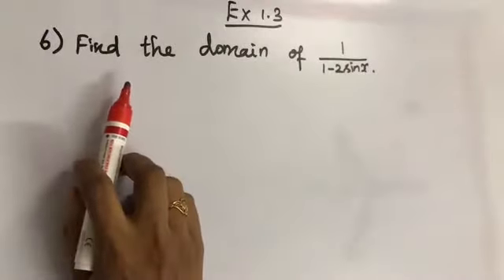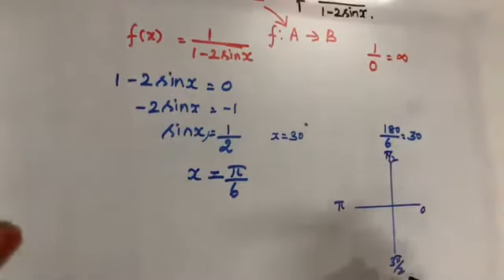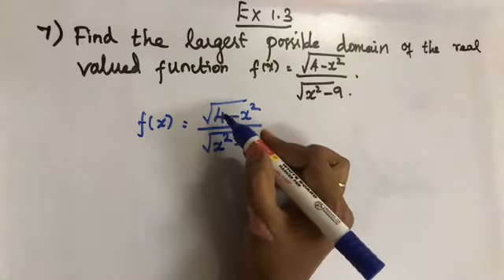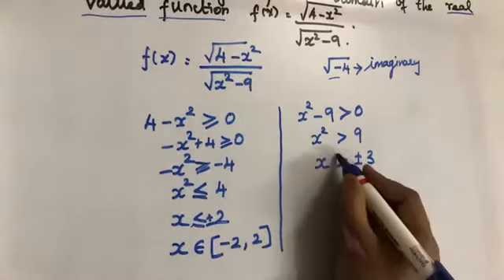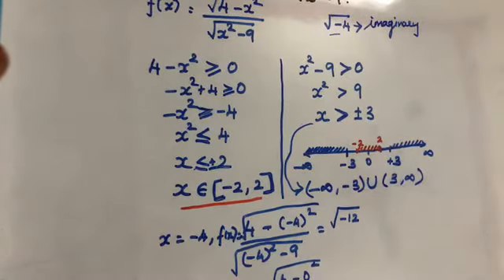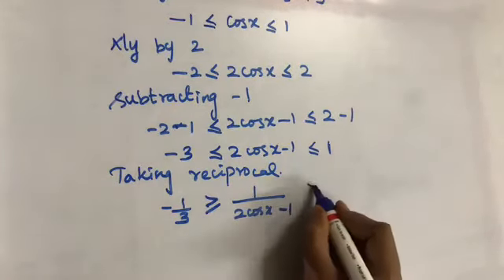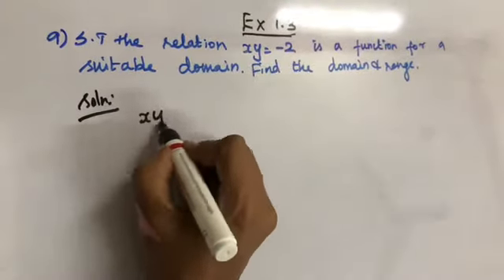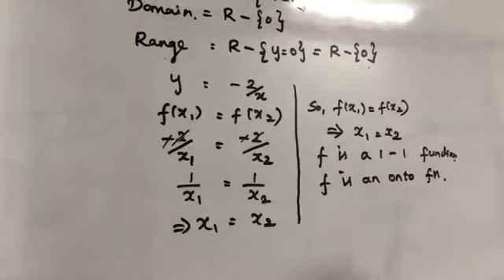Ex1.3- functions- domains and range